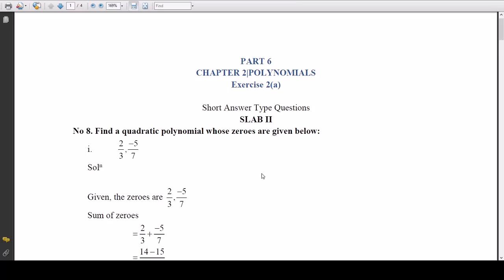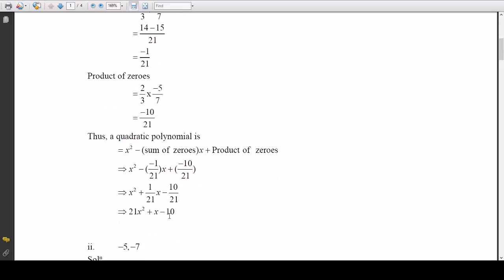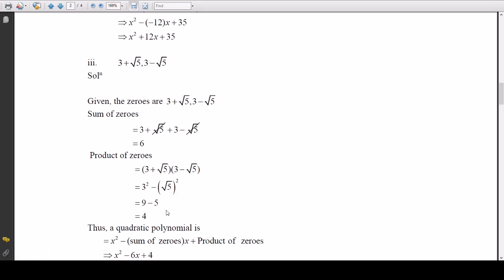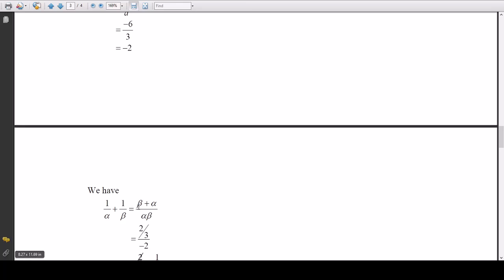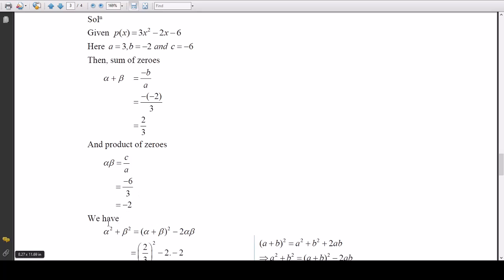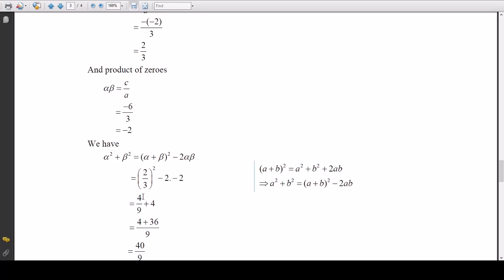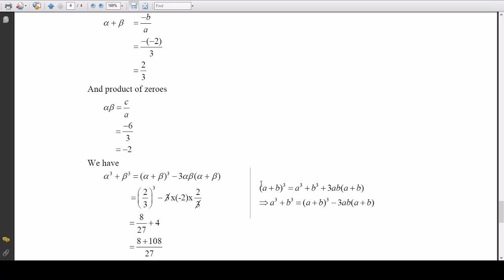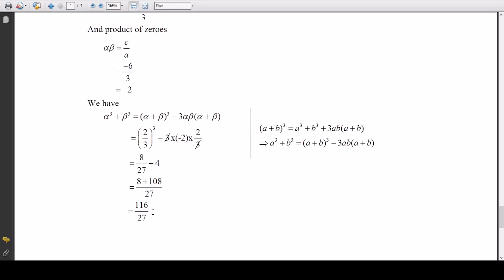Part 6 on Polynomials|Chapter 2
I wish that these video tutorials will helps you in preparing your final examination.

With regards
Jms Kurbah